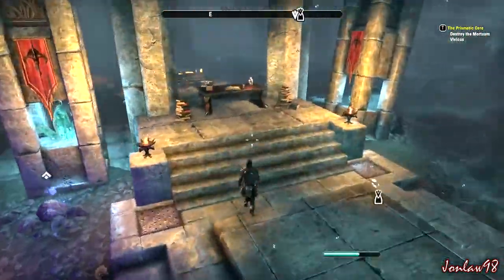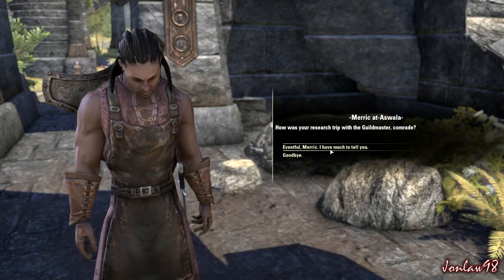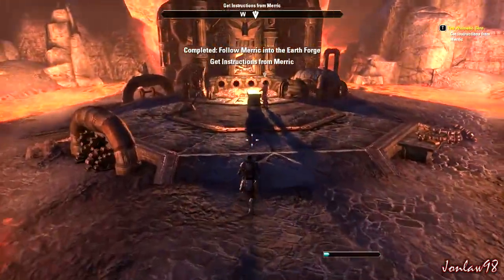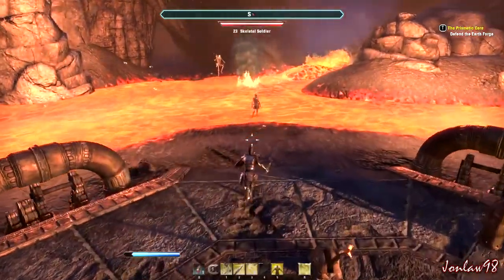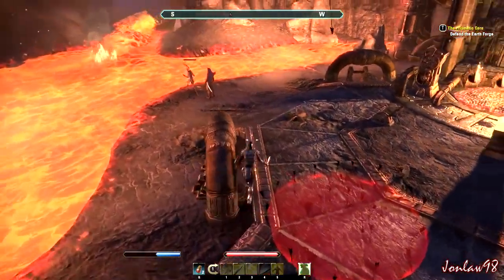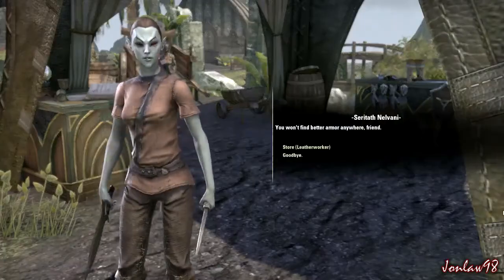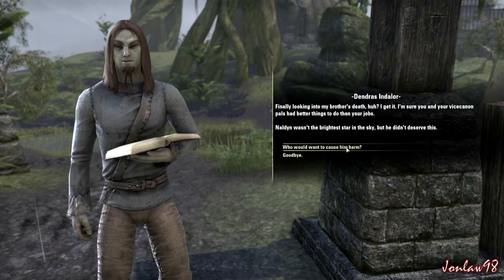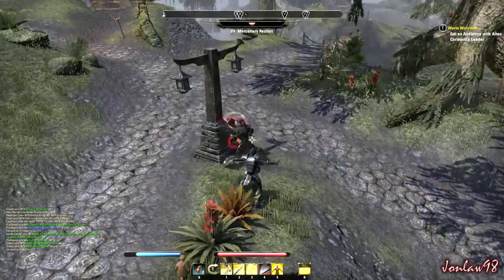The Elder Scrolls Online Walkthrough - Part 85 EARTH FORGE (ESO PC Gameplay)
"Part 85 EARTH FORGE"
The Elder Scrolls Online Gameplay Walkthrough Review on PC in 1080p HD max quality settings. Includes side missions and Co-op Multiplayer. I am playing as an Imperial character in the Ebonheart Pact

Genre: Online RPG
Publisher: Bethesda Softworks
Developer: ZeniMax Online Studios
Platforms: PC, Mac, Xbox One, PS4